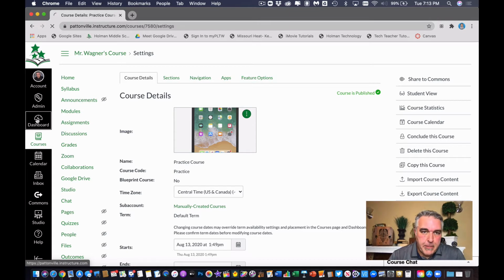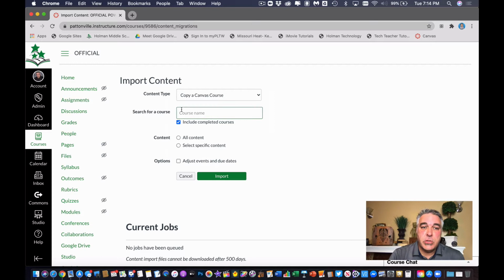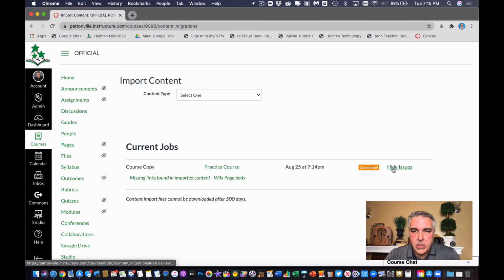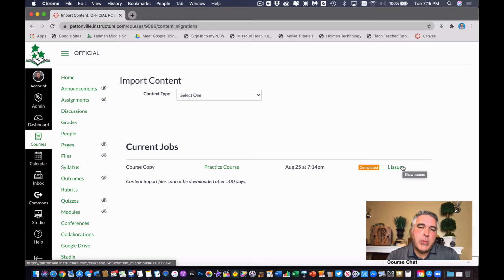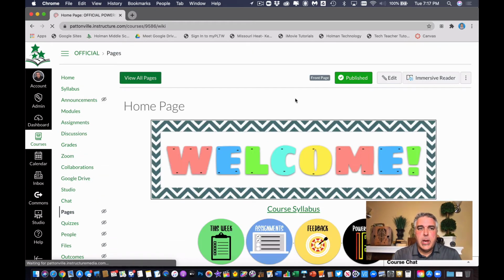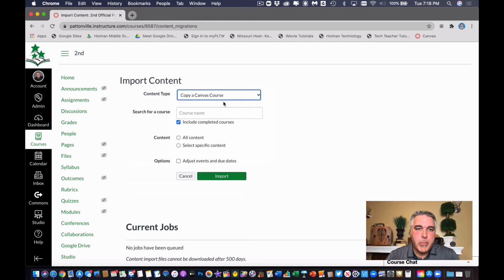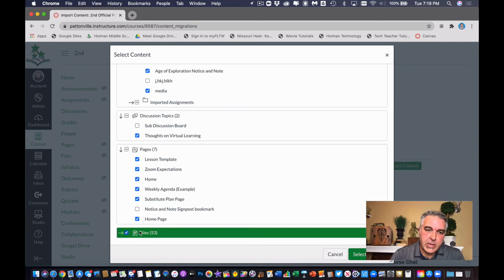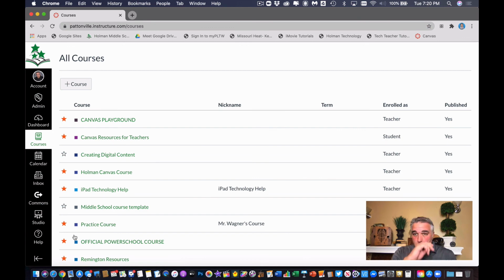Canvas: Importing Courses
This video shows how to import one course into another in Canvas.  For example importing a sandbox course into an official course.